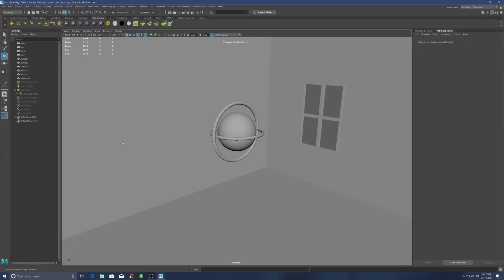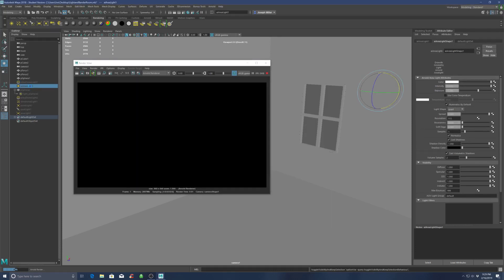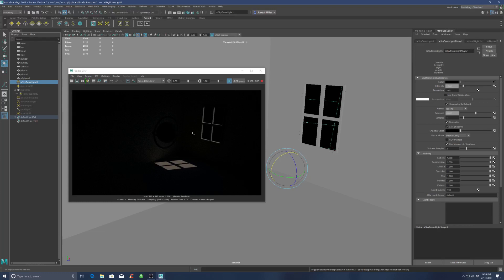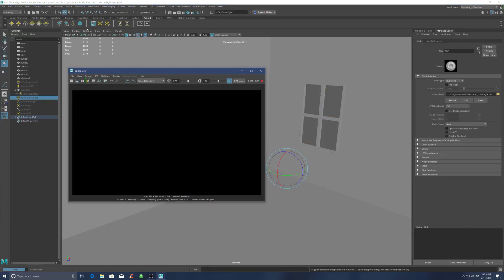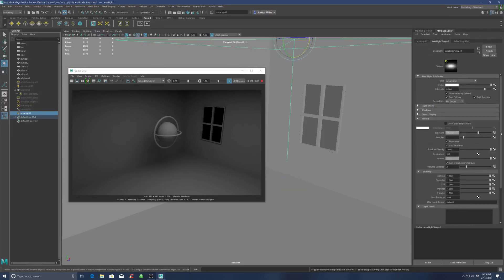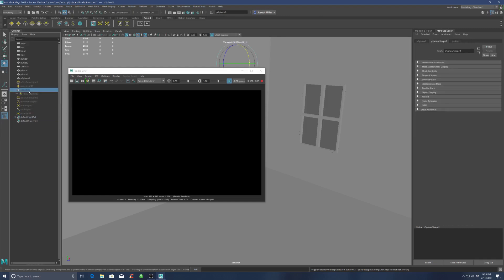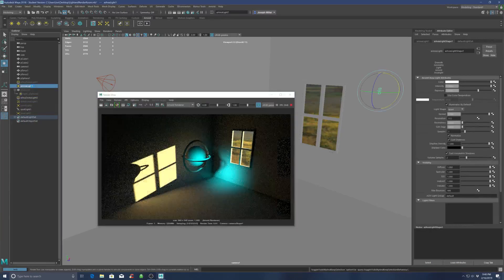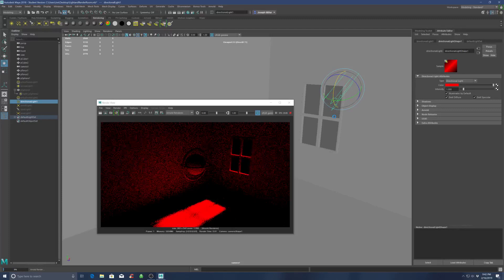Maya/Arnold Basic Lighting types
Short introduction to the types of lights that work well with Arnold in Maya. Also, using the IPR to setup lights interactively.